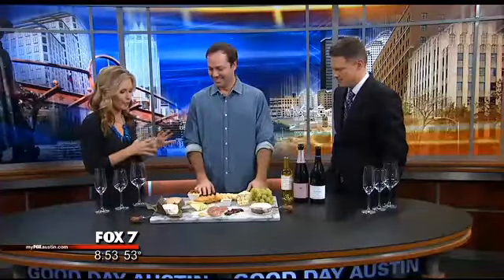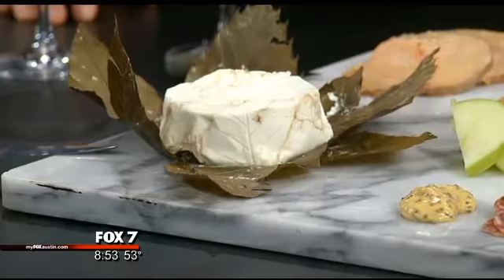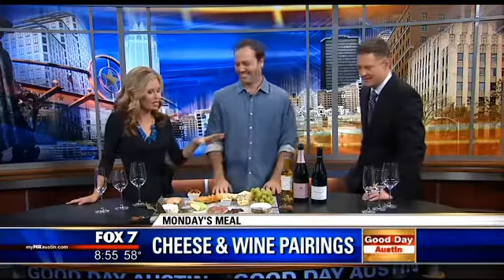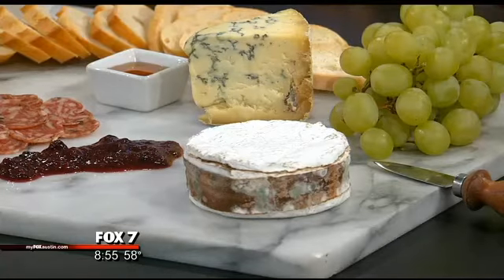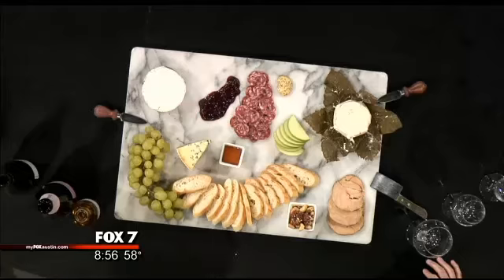Cooking with Good Day Austin: Cheese and Wine Pairings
Andy Means from Henri's talks about putting together a plate by highlighting a few cheeses and wines that are perfect for Valentine's Day.